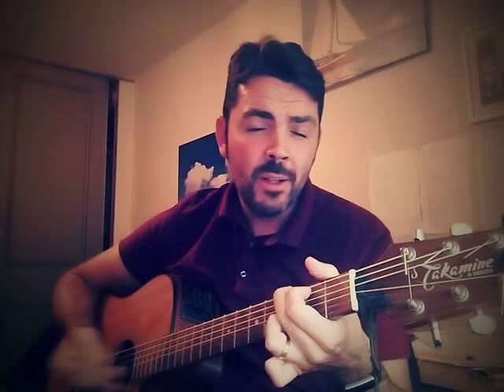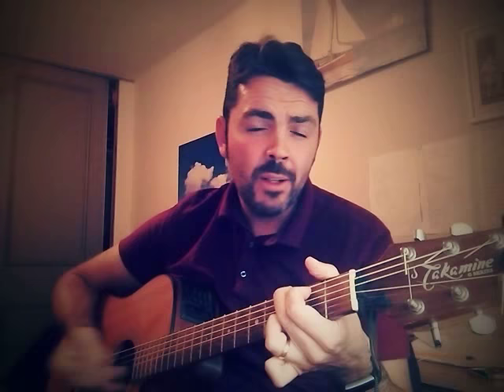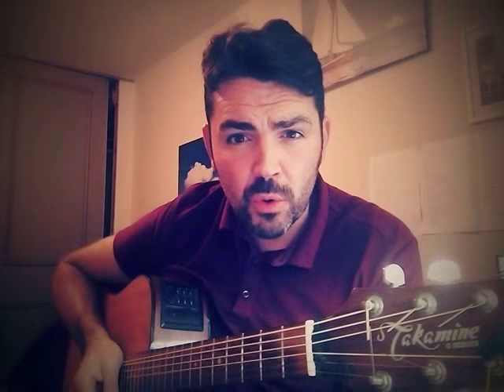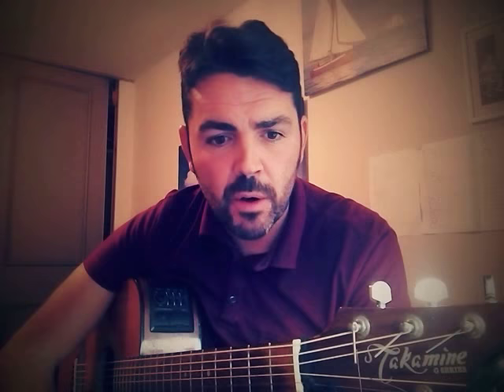Ed Sheeran - Perfect - How to play + cover - Drew Gardner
Beginner lesson plus full cover of Ed Sheeran's song ' Perfect'. Music and Lyrics owned by Ed Sheeran